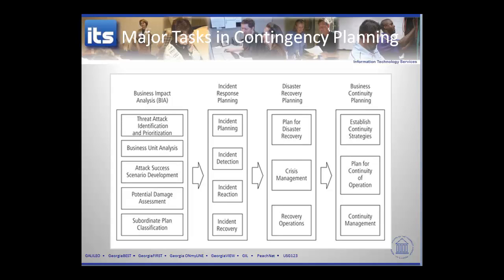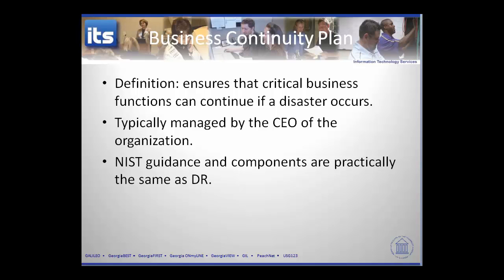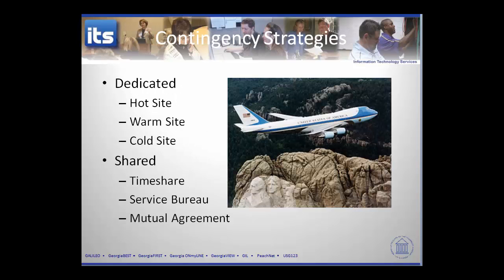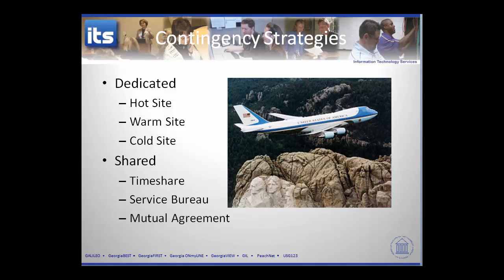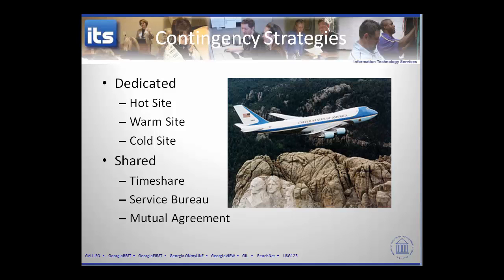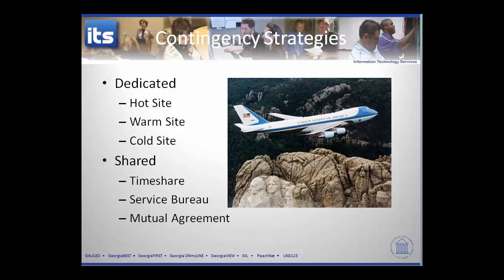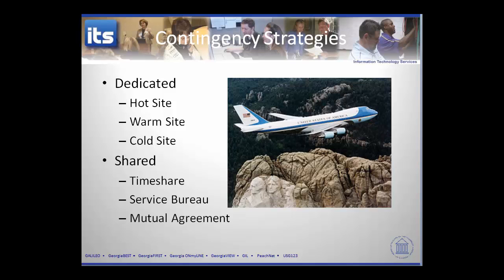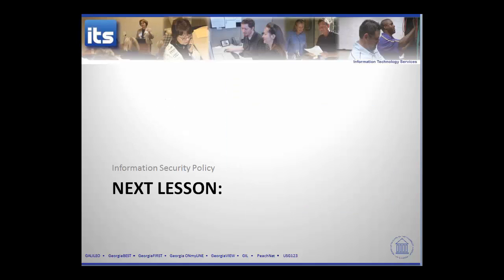BCP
Business Continuity Planning is discussed with hot, warm, and cold sites discussed as well as shared resources associated with business continuity planning.